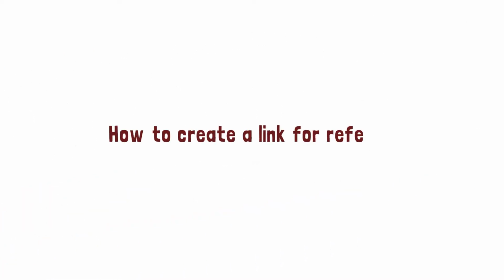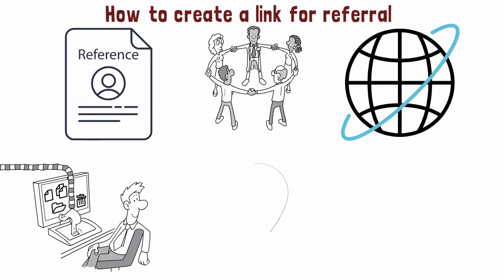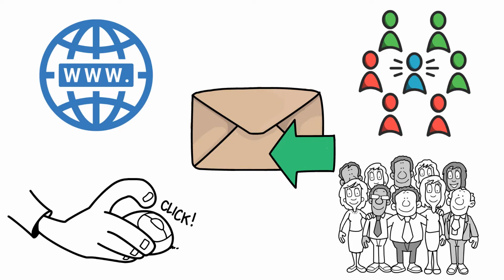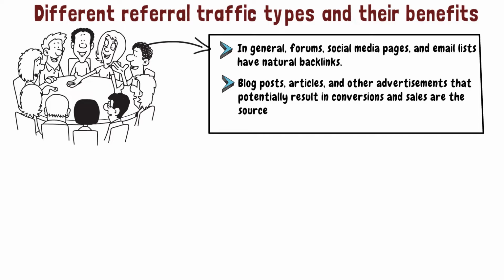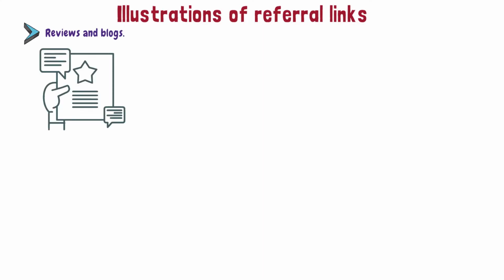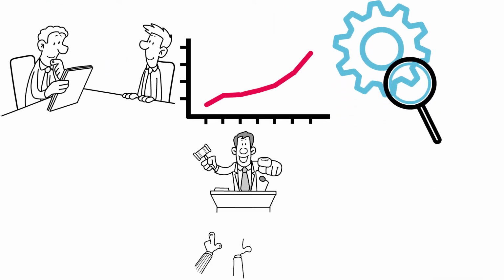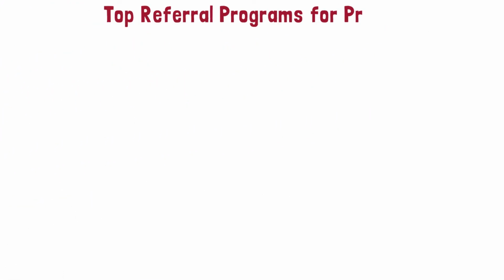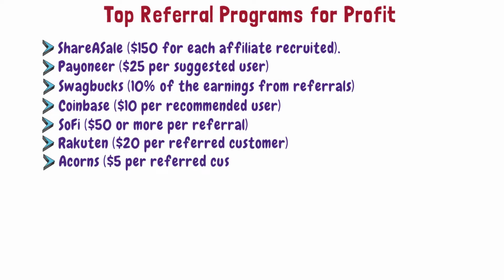Referral Links Explained by Business Ideas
In this video you will find out what Referral Links are and how to Make Money with Affiliate Marketing.
Check how to access our exclusive methods to make money online with CPA marketing and our products.  cpm work

FREE YouTube course

Check our affiliates above ✅

About Business Ideas

Learn the modern ways on how to make money. Starting an online business to make money online will change how you manage your personal finances and help you achieve financial freedom.
Work from home jobs are an easy way to start a side hustle and earn money online so we will learn everything from personal growth all the way up to cryptocurrency investment.
If you are looking to generate passive income and online earnings to achieve financial independence make sure to subscribe so we can share our how to make money online secrets for self improvement.

The information provided by this YouTube channel is for educational and informational purposes only.